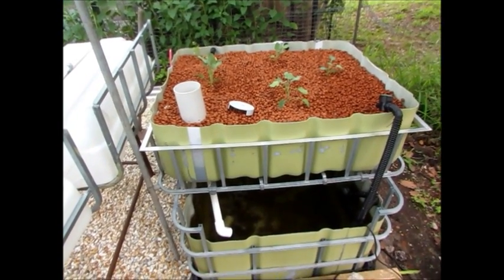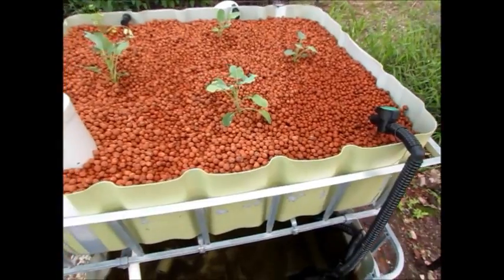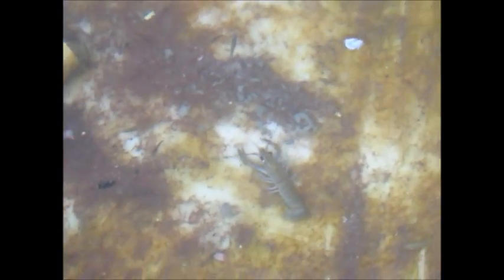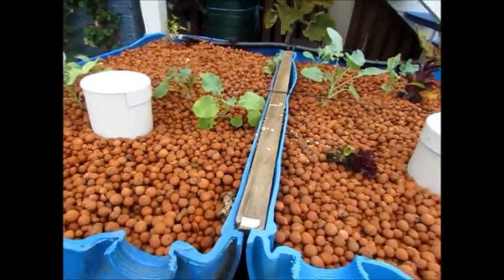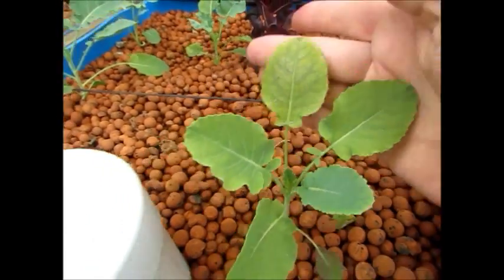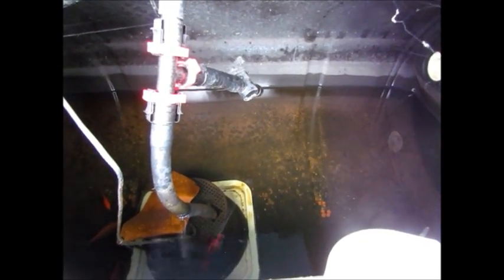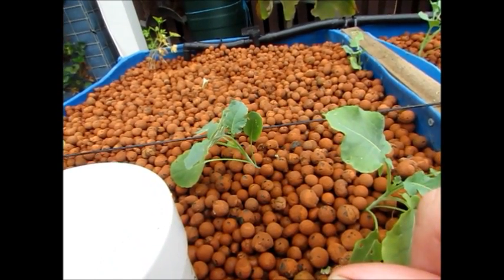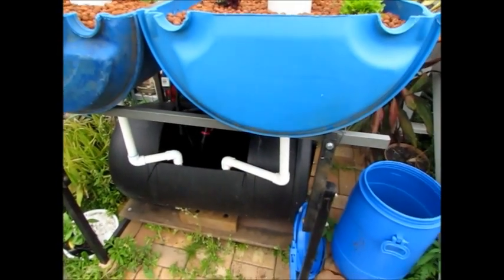Backyard Aquaponic update. Barrelponic & IBC systems 26th Oct.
A long overdue catch up on the Aquaponic systems...